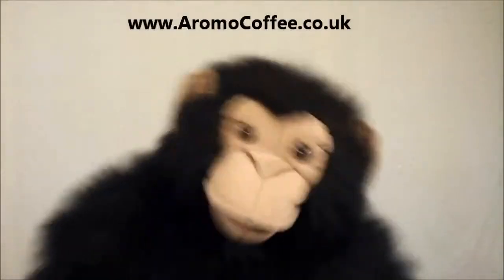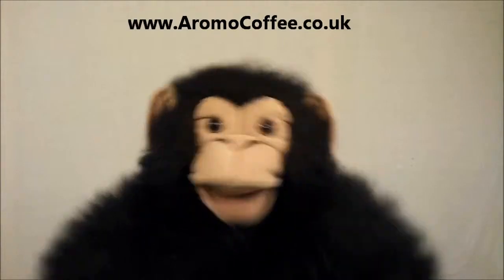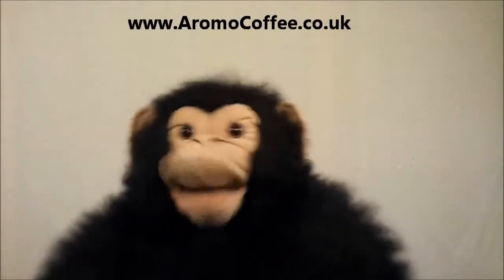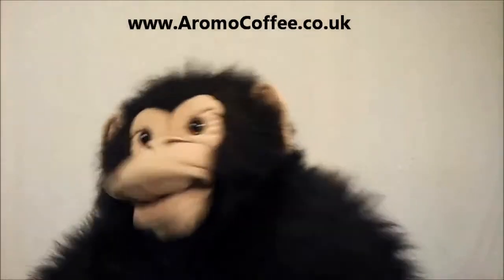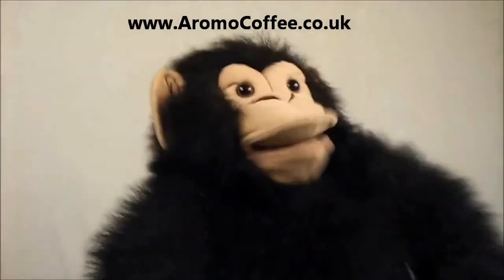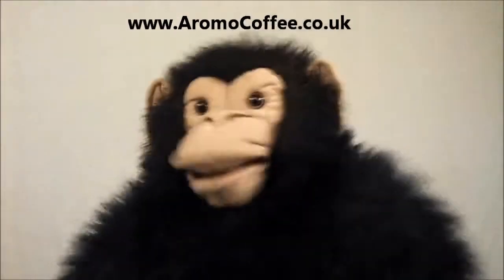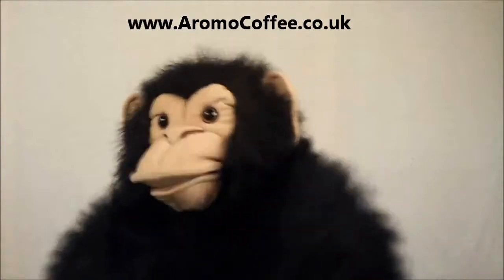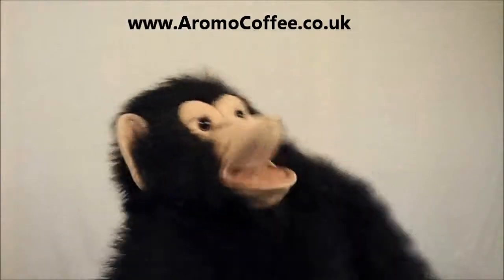Free ESE coffee pods from Aromo the monkey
Aromo the monkey explains how to get a sample pack of ese coffee pods for free if you are in the UK.
8 free pods in 4 varieties, just pay for postage, and each pack also contains a voucher for £5 off a subsequent purchase, cool eh ?